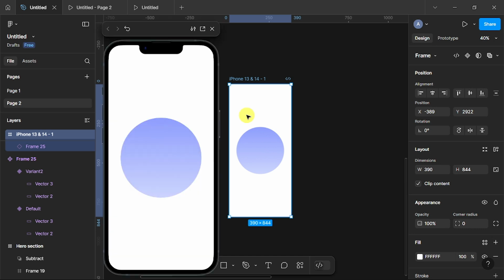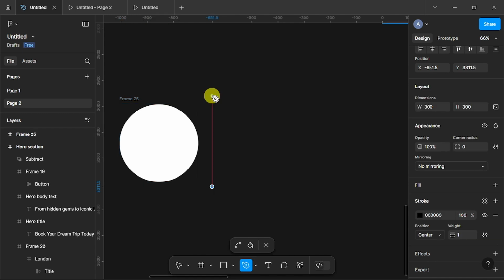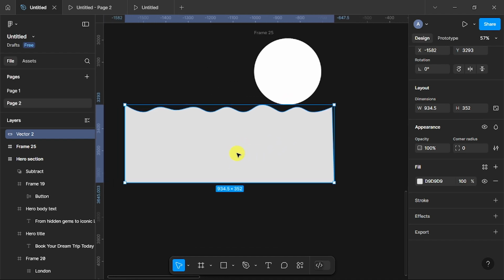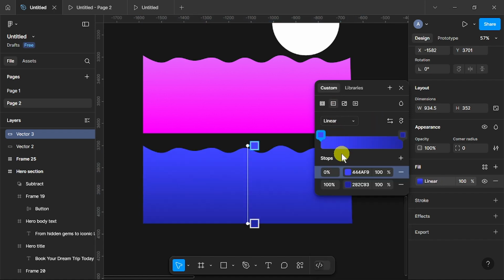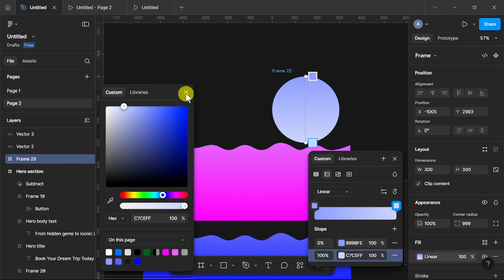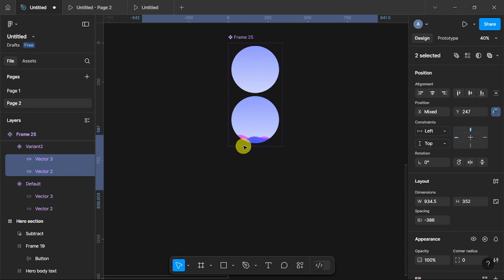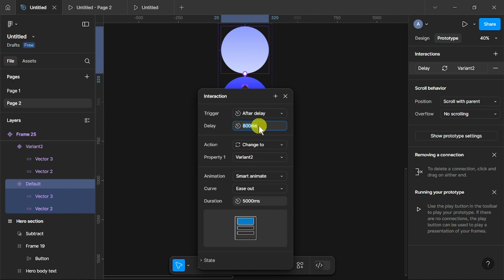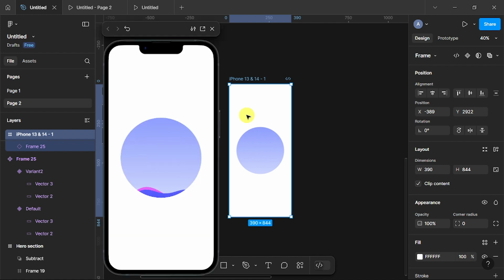Figma Liquid Animation Tutorial (Make Your UI Pop!)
Want to level up your UI with smooth liquid preloaders?
In this Figma tutorial, I’ll show you step-by-step how to create a smooth liquid loader animation, no plugins, no code, just pure creativity and Figma smartness. Whether you're a beginner or an experienced designer, you’ll walk away with a reusable design technique that makes your interfaces more engaging and modern.

Timestamp

00:00 intro
00:14 creating a Frame
01:20 creating Shapes Using the Pen Tool
03:16 adding Color Gradients
06:27 making Frame a Component
06:44 adding Shapes Inside Frame
07:10 adding Variants
07:29 adjusting Shapes for Prototype
08:40 adding Prototype
10:40 outro

🔹 What you’ll learn:

How to use Smart Animate for fluid transitions

Frame nesting tricks for smoother flow

Preloader design principles for better UX